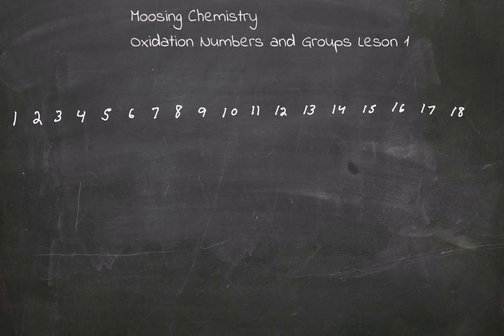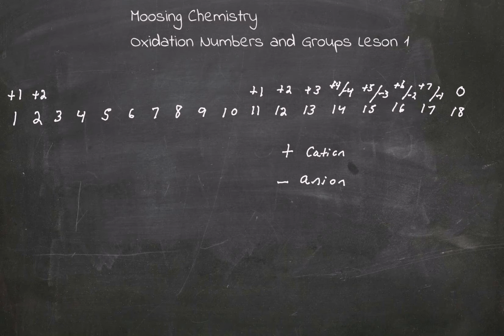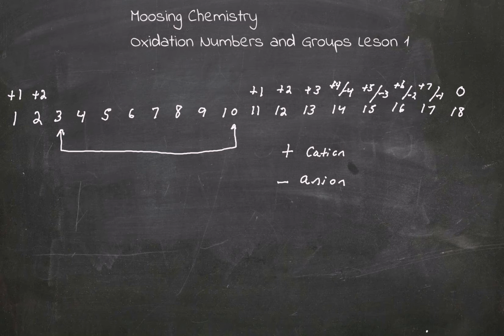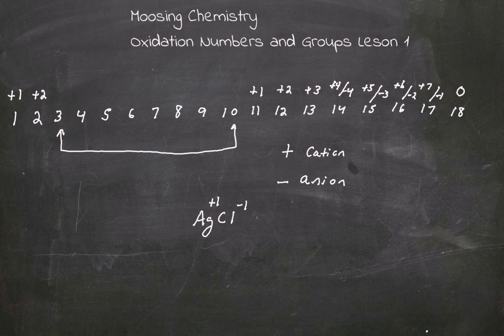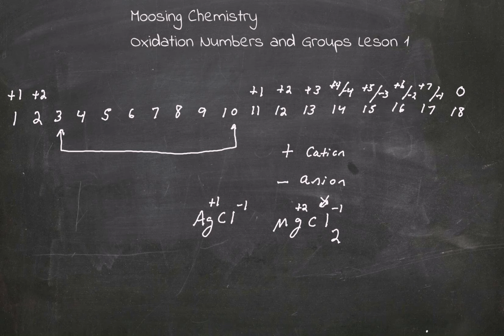Oxidation Numbers and Groups Lesson 1